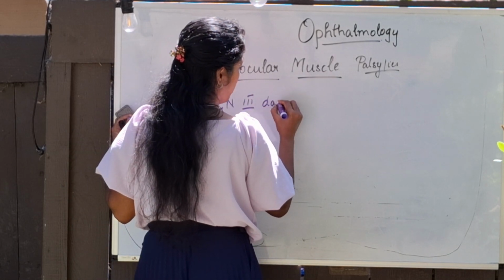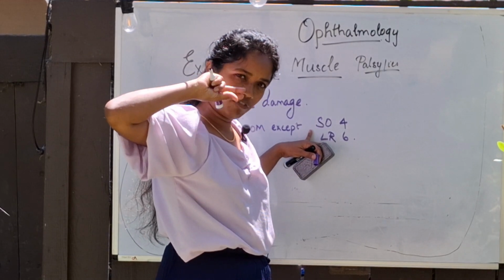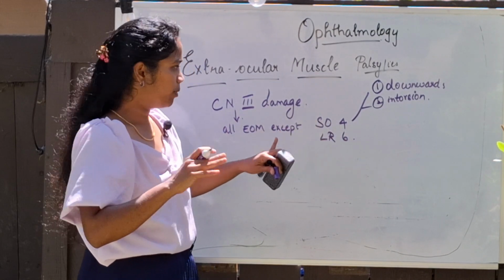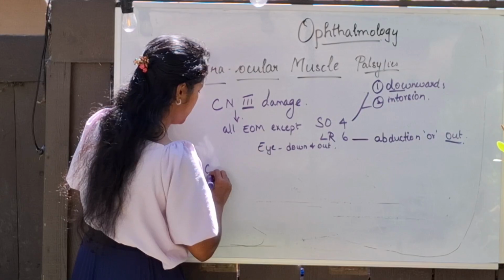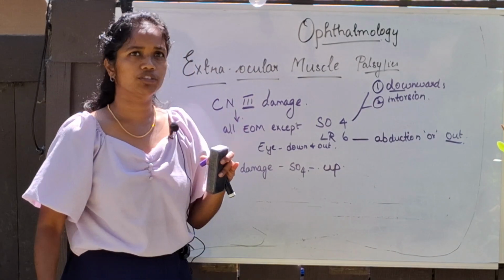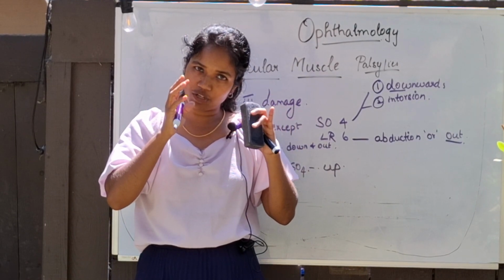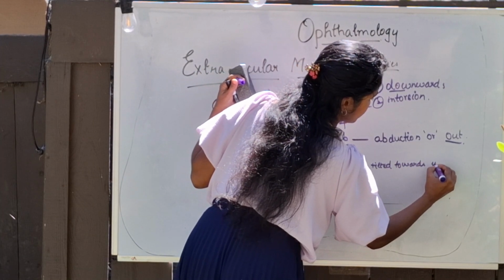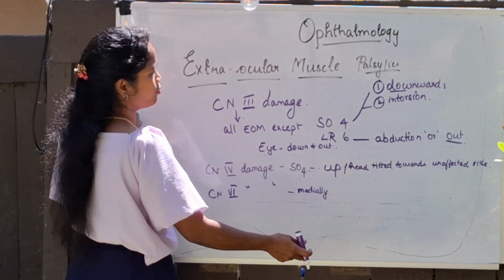Eye -down and out in third cranial nerve palsy?Head tilt in 4 th CN palsy?Extraocular nerve palsies